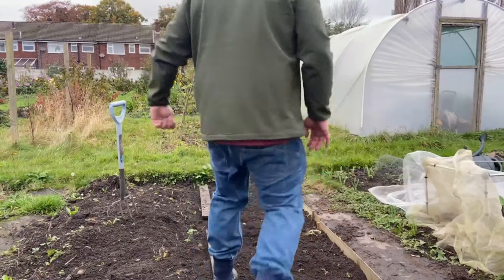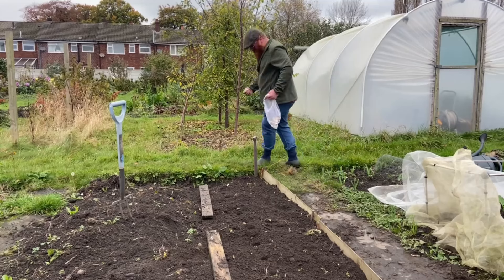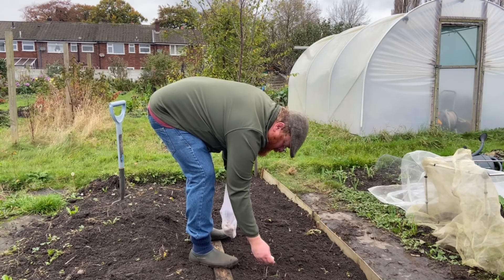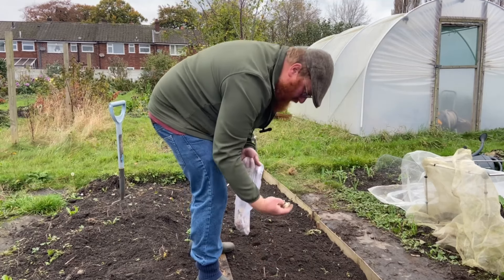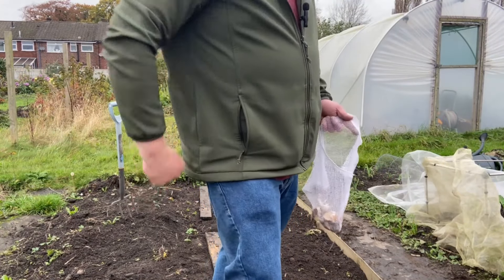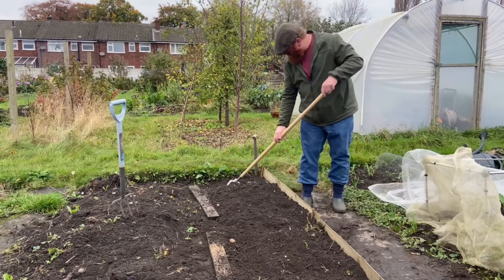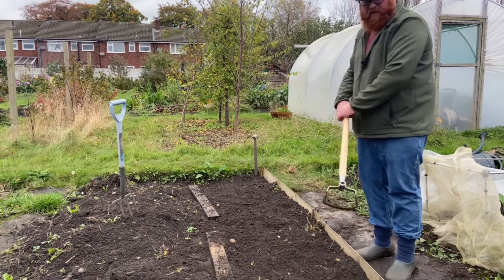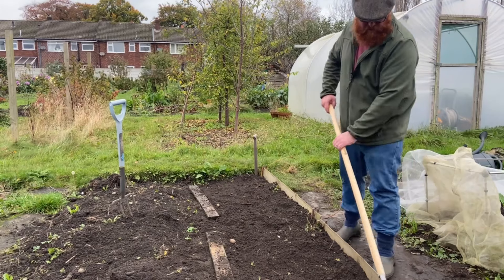How to plant and grow Elephant Garlic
If you've bought or kept back the largest of your Elephant Garlic cloves from this years harvest: Autumn (October / November) is the best time to replant it to start next years crop.

Dib holes at least twice the depth of each bulb and plant them at least a foot apart to get the biggest bulbs for next year. Selecting your biggest cloves from the harvest to replant is a good way to ensure that you keep getting the biggest returns.

A member of the leek family rather than "true" garlic - it is said to have a milder flavour. From my experience however: it can be just as pungent as regular garlic when raw and makes a superb aioli!

Keep the weeds down in between the plants and harvest in June when you get a least 4 or more yellowing leaves from the tops. Lift by prying out with a fork or trowel as they will hopefully have a mass of roots and can tear if you try pulling them with your hands from the stem.

Welcome to the Beans Brews and Bread Channel! This is where I share my content on my three main passions: Growing, Brewing and Baking. I've had an allotment for nearly 10 years, been homebrewing for 7 and baking since I can remember.